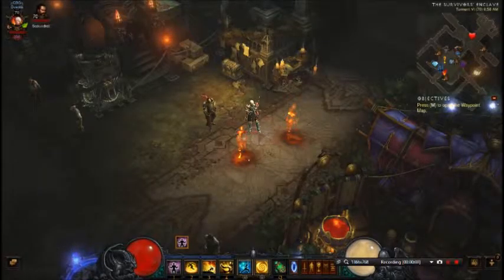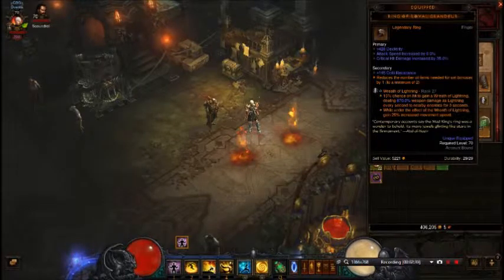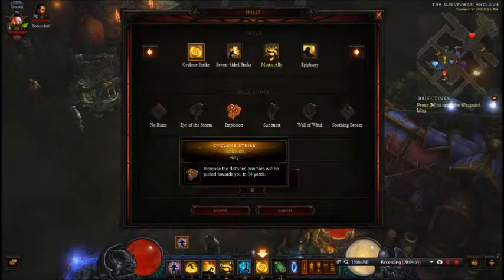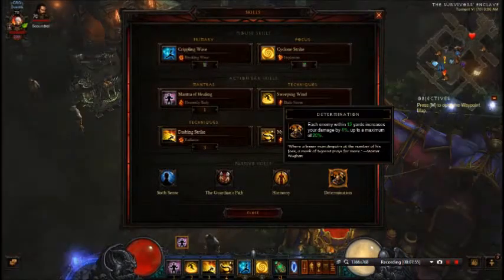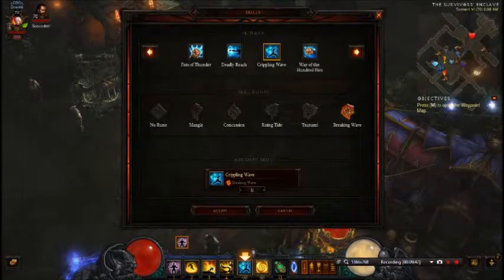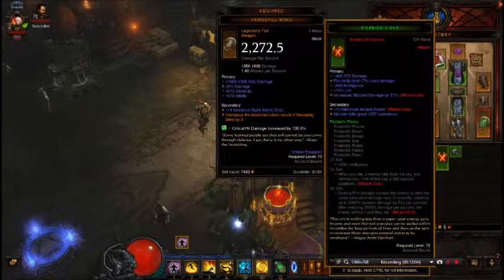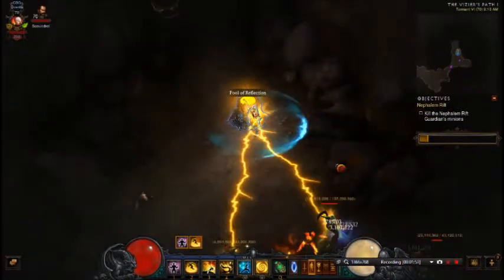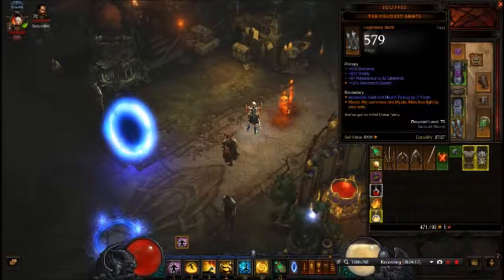Diablo III Post season 1 Monk build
A walkthrough on an excellent monk build for those of you who are looking to use that new season 1 gear on your old toons.